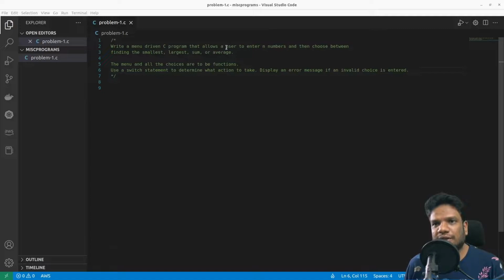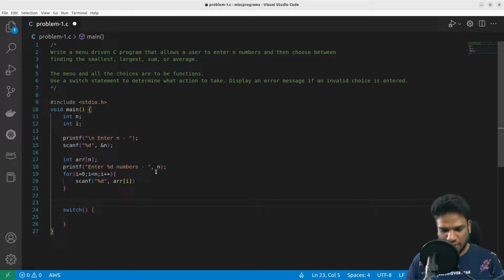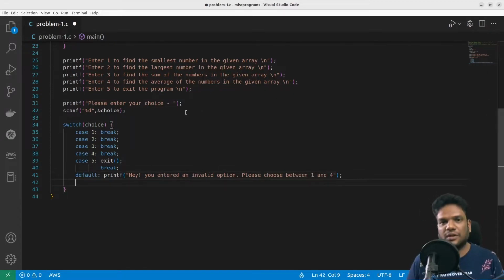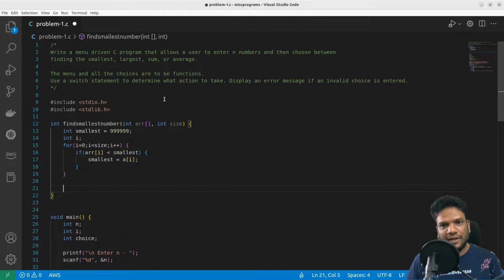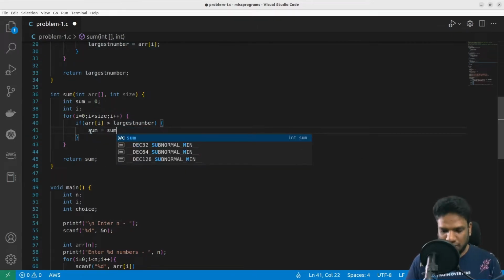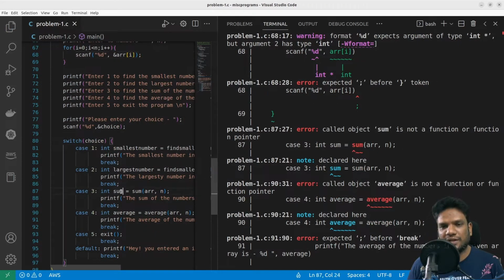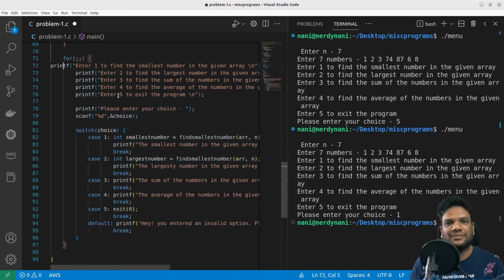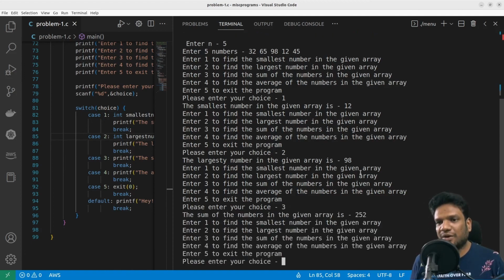C Programming | Find largest, smallest, sum and average in 1-D Array | Functions | JNTU R18